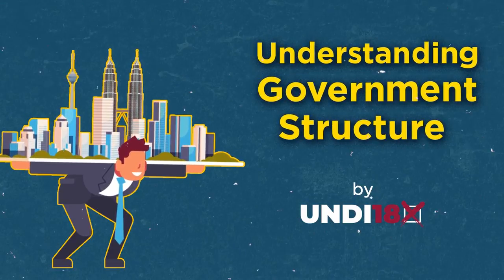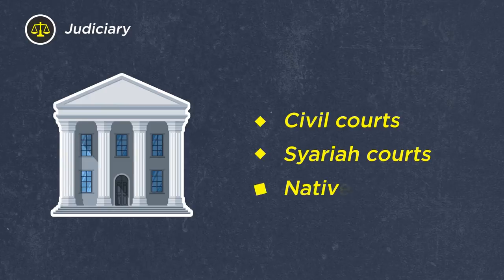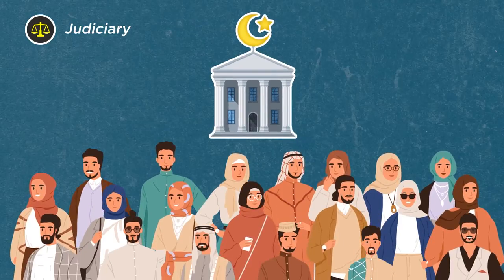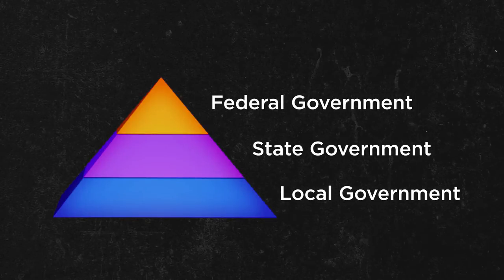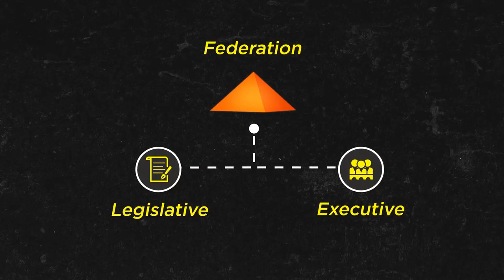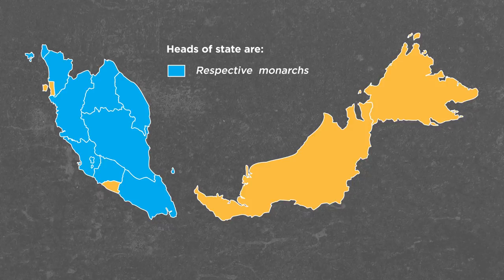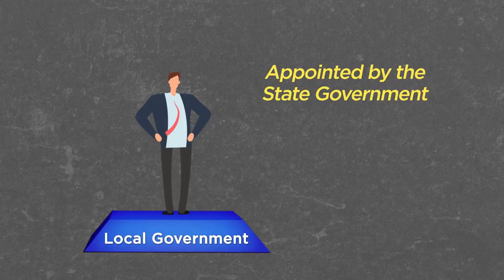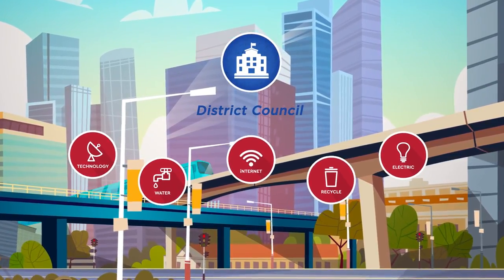Understanding Malaysia's Government System with Undi18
There exist three tiers of government in Malaysia - federal, state, and local - and core differences between these lie within their respective jurisdiction of powers (a.k.a what they can, and cannot make laws on) which are detailed within Schedule 9 of the Constitution.

How much do you know about how our government works?